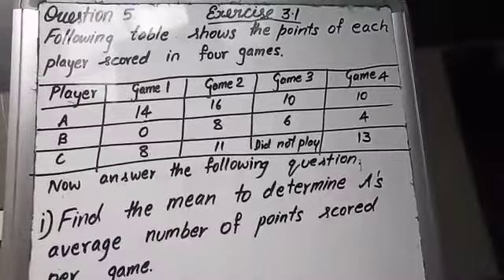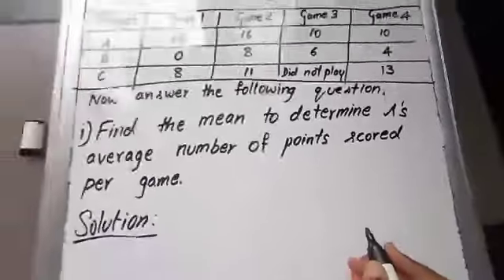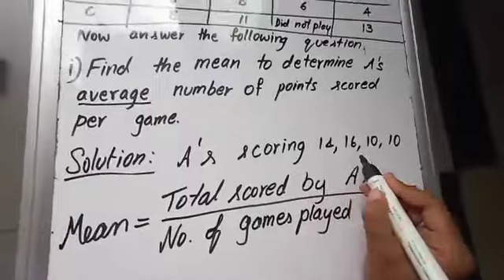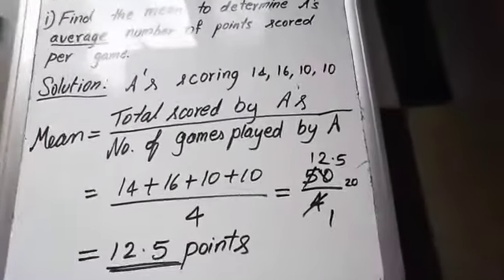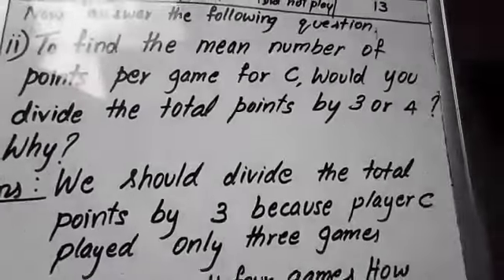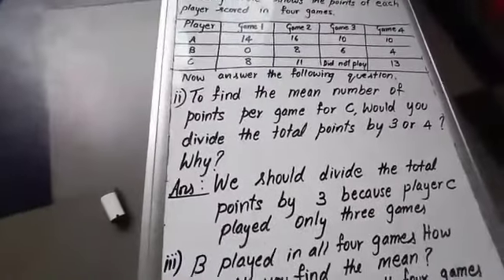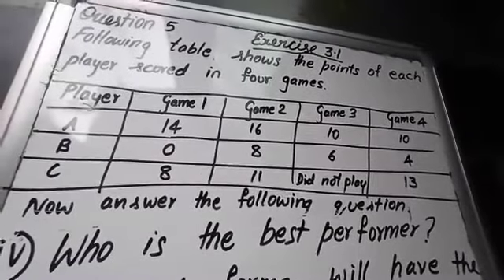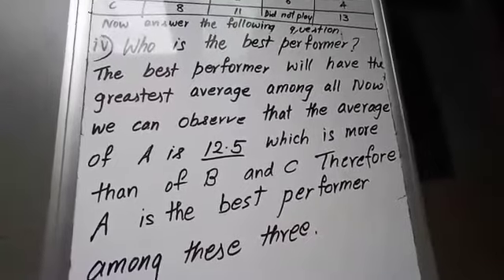How to solve Data Handling / Q. No 5 /Class 7 /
CBSE Class 7 Mathematics  Chapter 3 Data Handling Q. No. 5